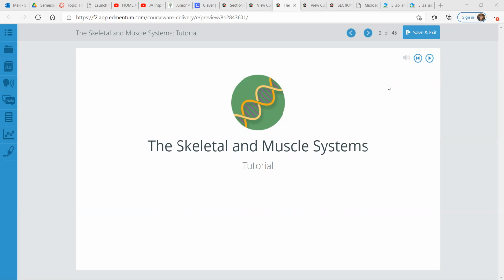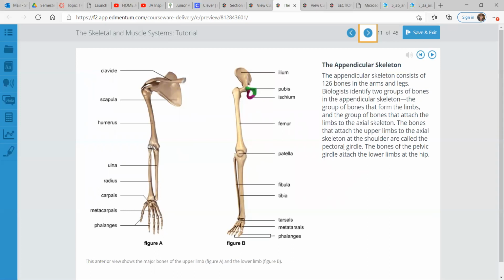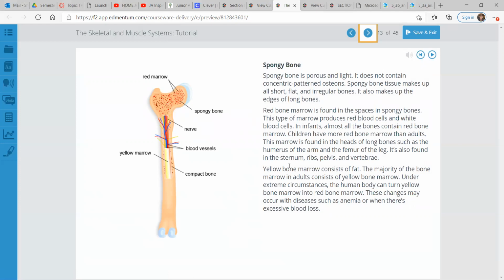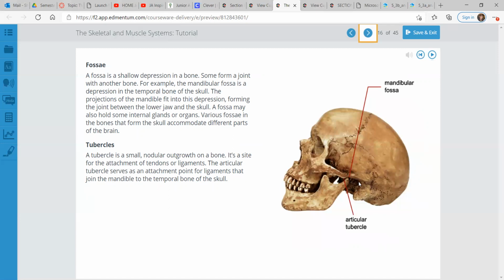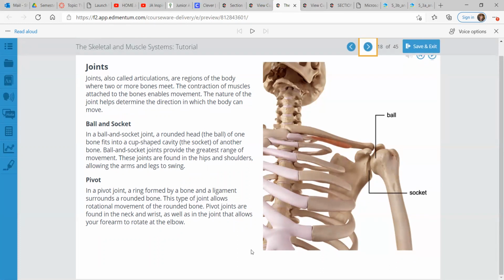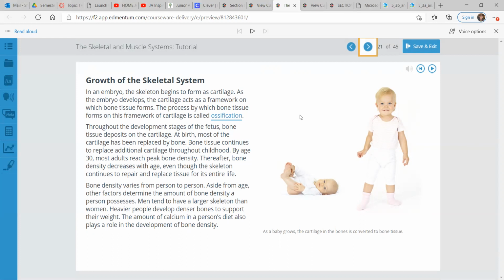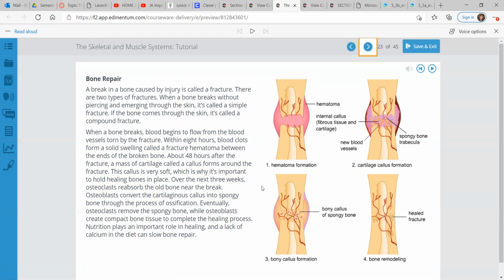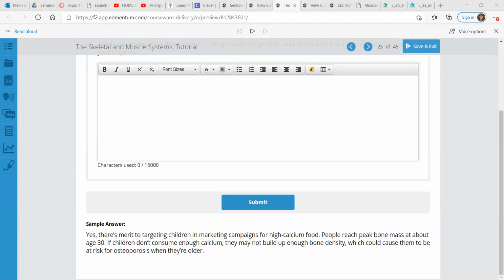Biology Skeletal System